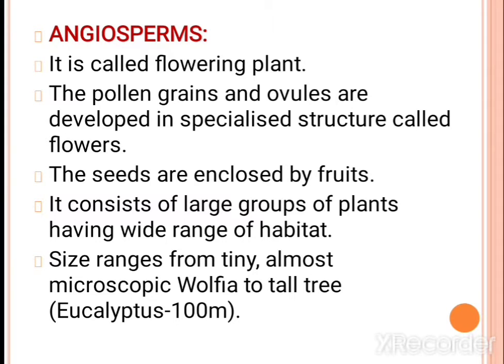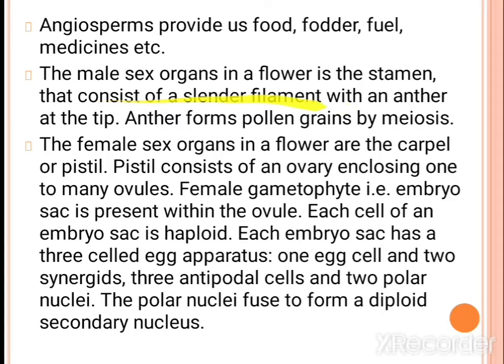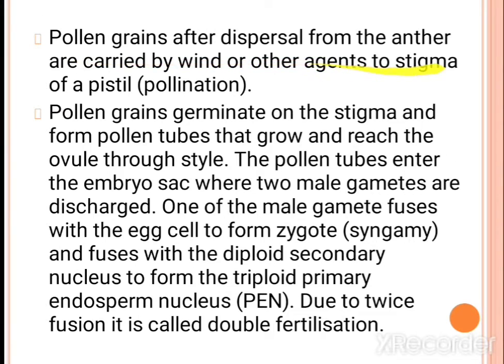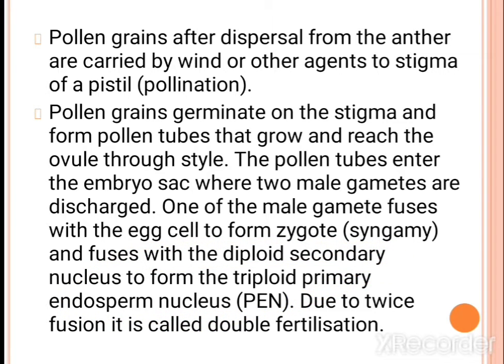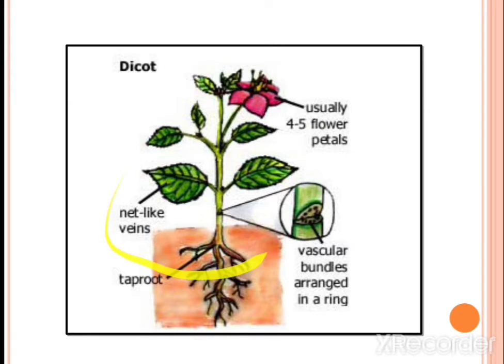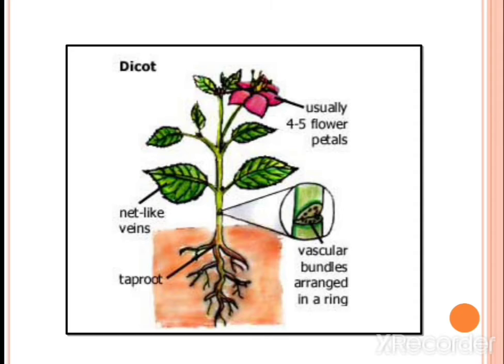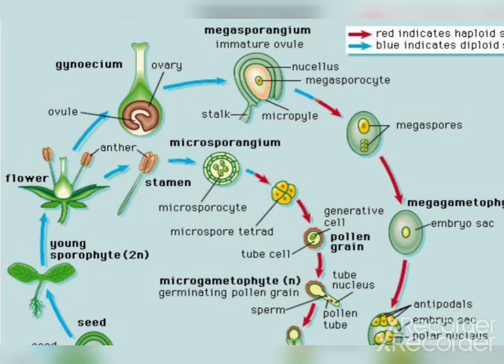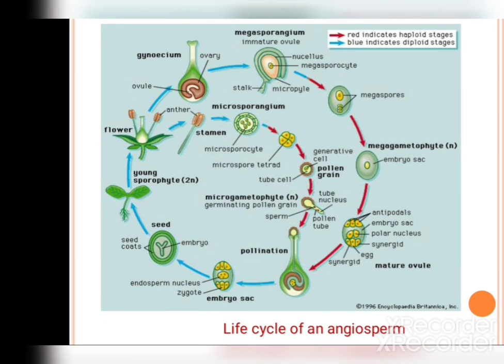Angiosperms simplified biology ncert angiospermae